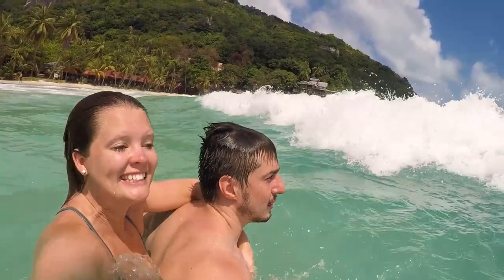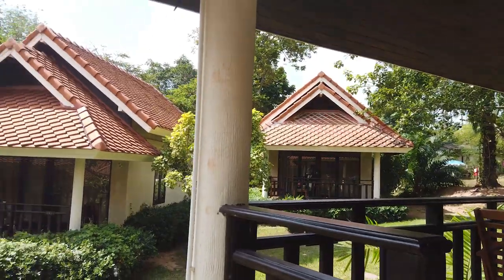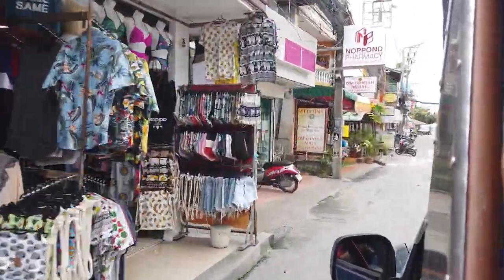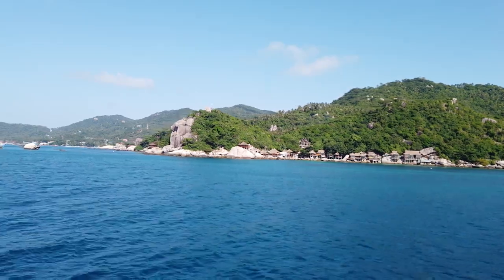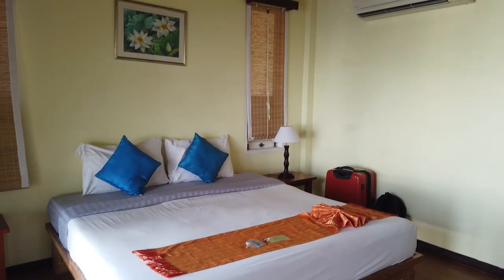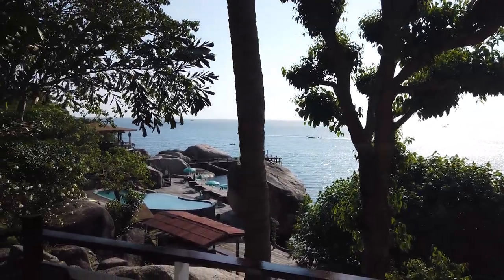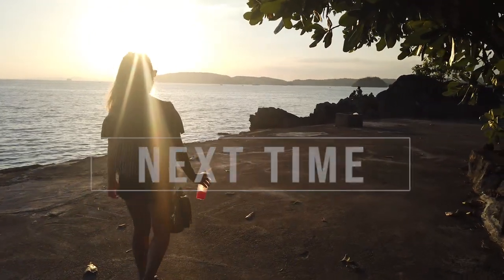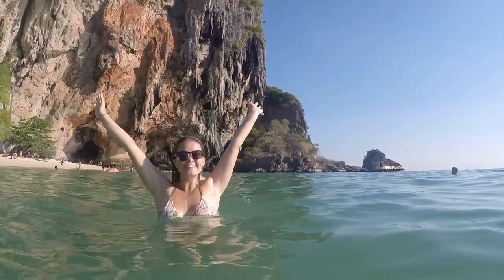Taking a Break on Koh Tao - Island Hopping Thailand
Hey hey everyone. It's time to pack up and back on a ferry to the next island, Koh Tao! This is the smallest of the 3 islands in that area. We stay at a secluded hillside bungalow "resort" a bit out of town and chill.

It all started off dragging our luggage through a jungle side path we had found while exploring Koh Phangan. A lot of the beach resorts don't even have good road access so generally tourists are forced to drag their luggage through the sand on the beaches to their destination. We did this checking in and it wasn't so fun on the hot sand haha. The windy little path cut through from Aquavana resort over to the 7-11 where we caught our ride anyway and allowed us to use the wheels on our luggage a little more and with better footing than sand, so mission accomplished.

At the 7-11 there was already a "songthaew" esc truck waiting so we struck a deal in preparation to get back to the ferry. He originally wanted us to pay 200 baht each (Like $8 can) but we settled on 200 total if we waited for one more group to make it worth his effort. Worked out a lot easier than the motorcycle luggage ride in to town, and sadly cheaper as well ha...

We then grabbed a quick lunch at the SeaTran ferry terminal area, took in some of the beautiful harbour views and then we were boarding and departed for Koh Tao. Koh Tao is the smaller of Koh Phangan and the touristy Koh Samui, known more as a laid back scuba diving area. When we arrived to Koh Tao we already had a shuttle ride preorganized from our "resort" so just looked for our sign in the mob of shuttle drivers. Then it was time for a little back of the truck ride again through the village to the far end of the island where our place was. The resort provided free transportation to and from it so that was a bonus little cost savings.

We stayed at the "Hillside Resort." It had some lovely views, and the pool and ocean front were great for relaxing. They had a restaurant but we usually got food delivered in for a better variety of foods and to not have to pay their prices, as everything was a bit over priced there. A basic can of beer comes to mind, for example was $4.00 for a local one. We did have a nice dinner with sunset at the restaurant once though.

We walked to town once from the resort for a large grocery haul to fill our fridge but it was a bit of a trek. The plan was to wave a taxi down on the way in to town but we were on the secluded end so one didn't show up until the end, which I managed to convince to take us. He originally wanted $16 Canadian worth and I knew we were only about a 5-10min walk left max and we were going the same direction as him heading in to town so I knew we could do better. I was still offering like $8 that he for some reason didn't deem worth his time, then suddenly said ok ok jump in the back. After a few hassles with not communicating prices properly before I was like ok so 200 baht for both of us then though? And suddenly he was like no, no free. He negotiated from $16, but wouldn't take $8, then said ok free. (Because we were going the same way like I knew anyway and said we were fine finishing the walk as it was nice out)When I said thanks I gave him $4.00 although he was confused to take it. I Figured might as well give the guy something for his time still. ((We had planned on renting a scooter here but all the shops seemed sketchy on our end of town and had dicey reviews so we didn't feel comfortable having to leave our passports with them and risking "passport extortion")

The rest of our time on Koh Tao was mainly sun bathing, snorkelling the resort area and enjoying the salt water pool. Was a lazy time but felt good being away from tourists everywhere as the resort was near dead. I wouldn't really recommend the resort as it was a little run down when viewed up close, room wasn't sealed / windows fitted right so mosquitos, lizards etc in the room and it was kind of inconveniently located. The steep hill was definitely no joke either. All the Google reviews sum it up and are pretty accurate.

Hope you enjoyed a bit of the slower side of Thailand and it wasn't TOO slow for y'all. Up next we're off to Krabi / Ao Nang which I must say was a very fun community and one of my top areas in Thailand.

"Smash" that like button if you enjoyed today's content and of course, subscribe if you haven't and we'll catch you all in the comments or the next video in Ao Nang!

Cheers everyone,